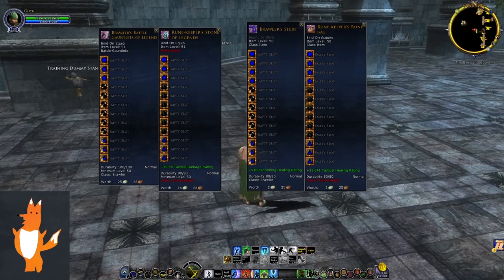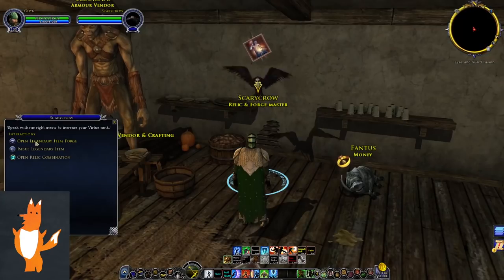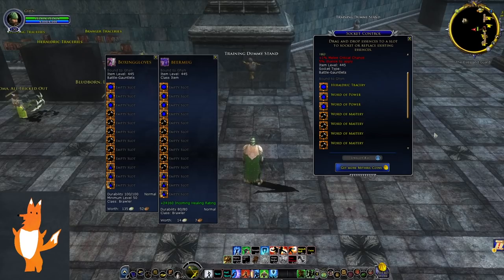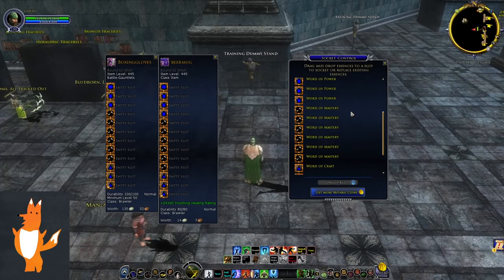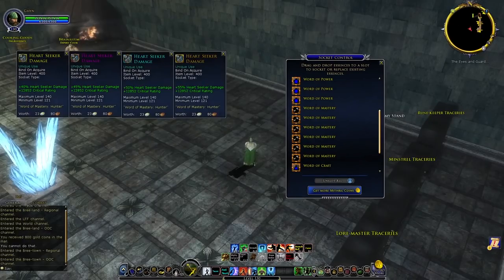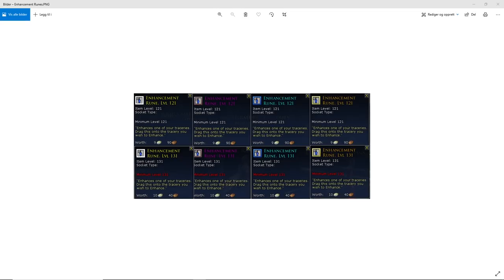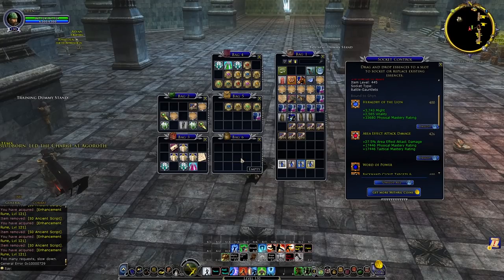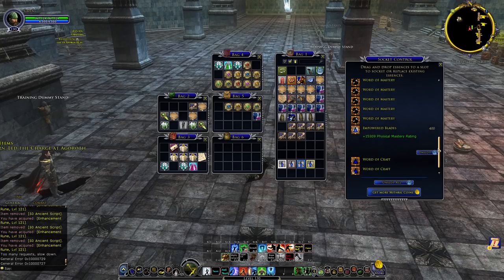LotRO Beta: New Legendary Item System Explained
The first look at the brand new Legendary Item system that's coming to LotRO. Keep in mind that this is still early work on beta.
When my channel reaches 5000 subs I will do a giveaway.